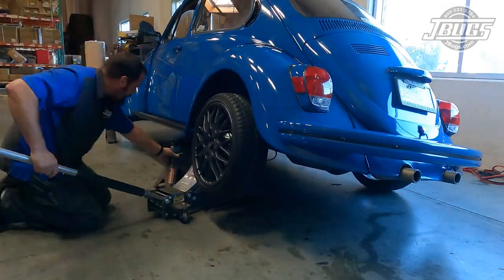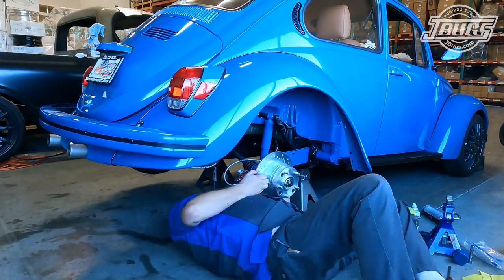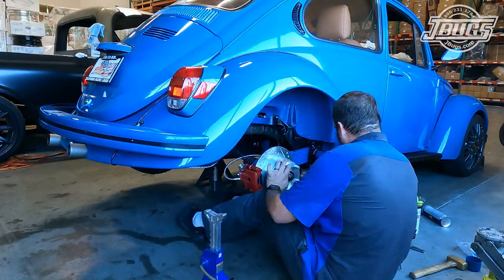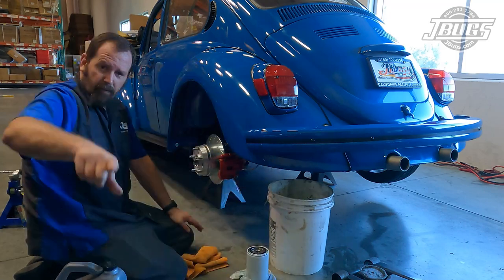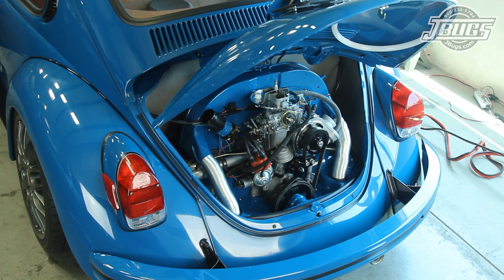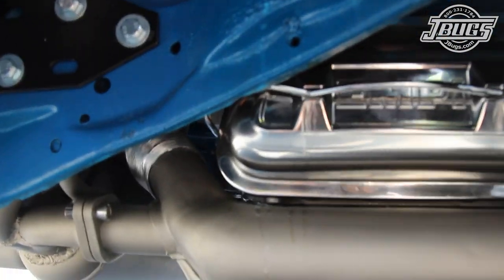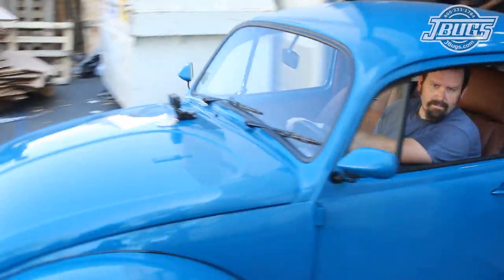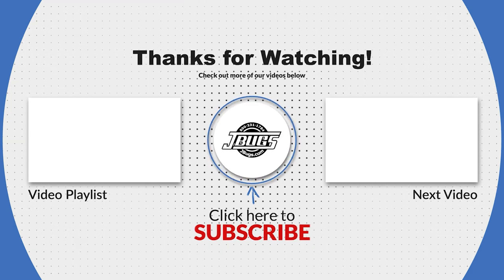JBugs - 1971 VW Super Beetle - Final Adjustments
Our 1971 Super Beetle restoration is done! Well, as done as any Vintage VW can be as there will always be something that needs to be done. In our case in this video it’s resetting the rear suspension, fixing a few oil leaks, dialing in the fuel pressure and getting our steering wheel bolted in place. Follow along as we finally get to drive our car!

Tools used in this video:

Jack
Jack Stands
Wheel Chocks
3/8” Ratchet
13mm Socket
15mm Socket
Deep Well 13mm Socket
3” Long 3/8” Extensions
Trim Tool
1/4” Drive Ratchet with 10mm Socket
13mm Wrench
Sledge Hammer
1/2” Drive Ratchet
1/2" Drive Impact Driver
17mm Wrench
19mm Wrench
17mm Socket
19mm Socket
27mm Socket
3mm Allen Wrench

Other Parts Used:
Ultra Copper Permatex
Lucas Oil SAE 30 Engine Break In Oil

VW Fuel Pump, use with 100mm Drive Rod (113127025G)